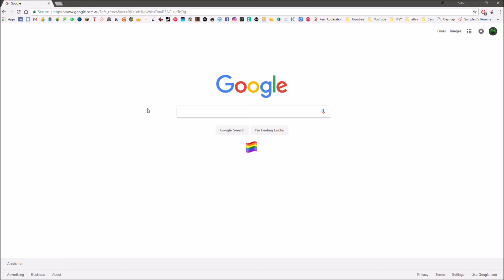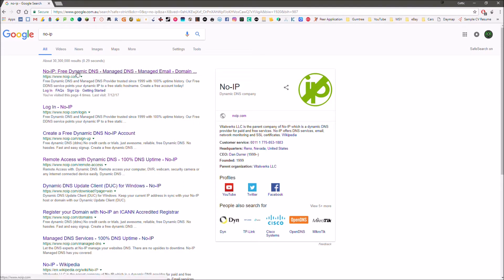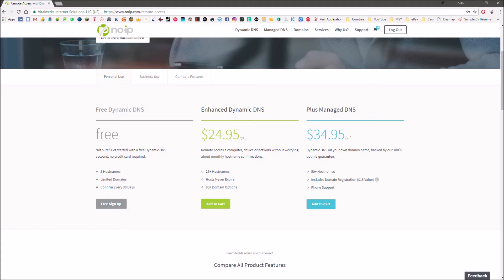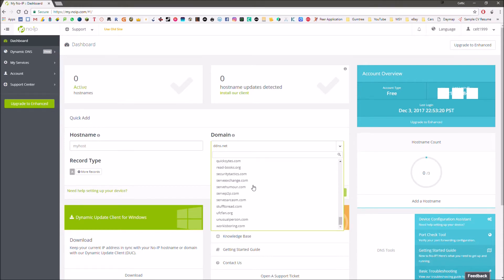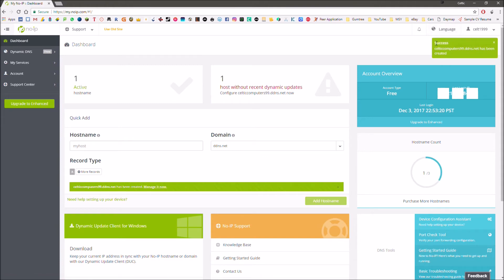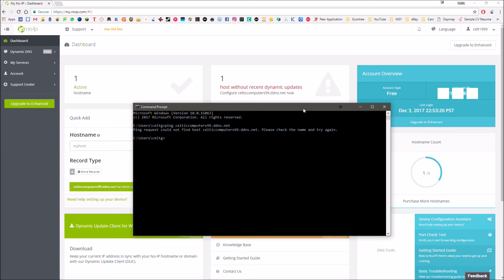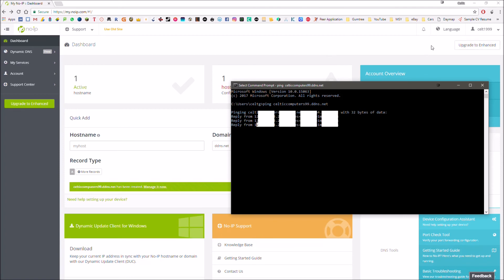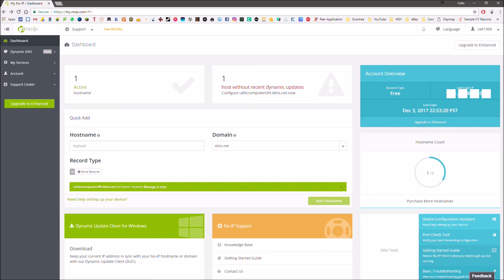Best FREE Dynamic DNS Provider!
Today I'm gonna show you the BEST way to create a Dynamic DNS Host Name, for FREE! Enjoy :)